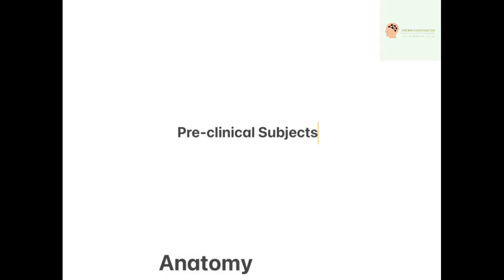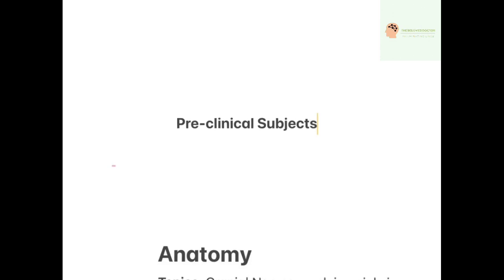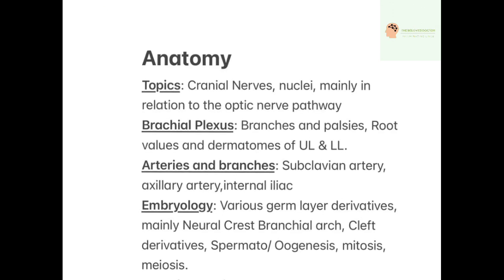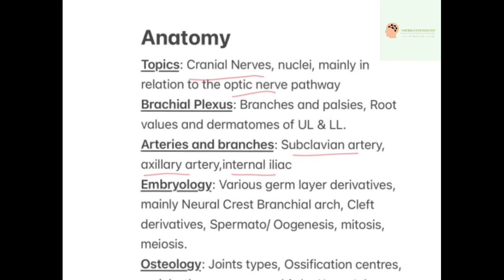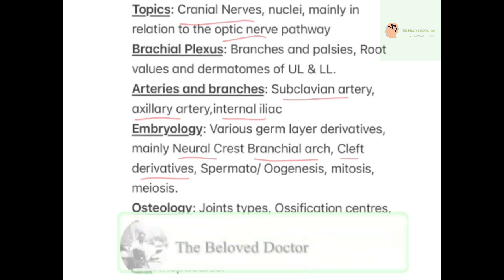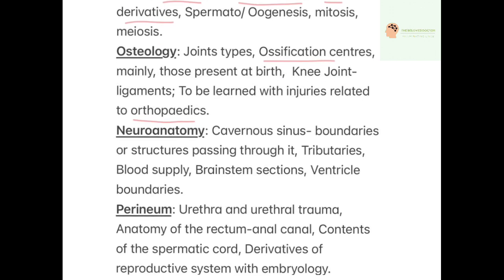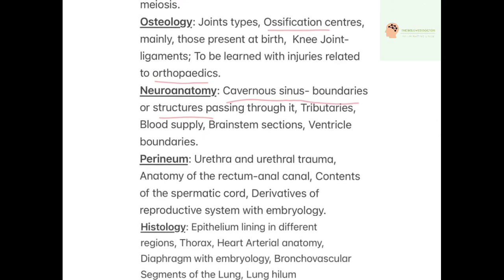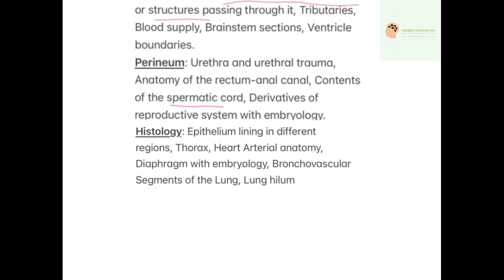NEET-PG IMPORTANT TOPICS (ANATOMY)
Topics: Cranial Nerves, nuclei, mainly in relation to the optic nerve pathway
Brachial Plexus: Branches and palsies, Root values and dermatomes of UL & LL.
Arteries and branches: Subclavian artery, axillary artery,internal iliac
Embryology: Various germ layer derivatives, mainly Neural Crest Branchial arch, Cleft derivatives, Spermato/ Oogenesis, mitosis, meiosis.
Osteology: Joints types, Ossification centres, mainly, those present at birth,  Knee Joint‐ ligaments; To be learned with injuries related to orthopaedics.
Neuroanatomy: Cavernous sinus‐ boundaries or structures passing through it, Tributaries, Blood supply, Brainstem sections, Ventricle boundaries.
Perineum: Urethra and urethral trauma, Anatomy of the rectum‐anal canal, Contents of the spermatic cord, Derivatives of reproductive system with embryology.
Histology: Epithelium lining in different regions, Thorax, Heart Arterial anatomy, Diaphragm with embryology, Bronchovascular Segments of the Lung, Lung hilum